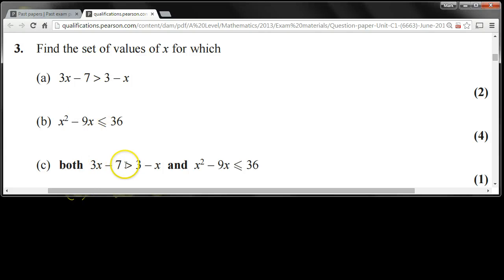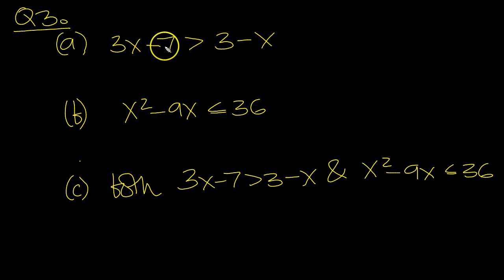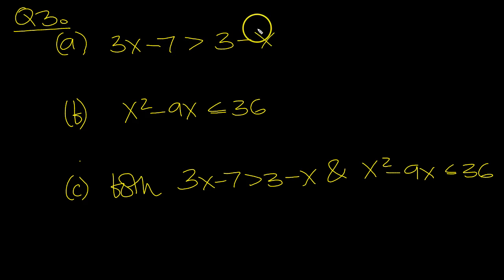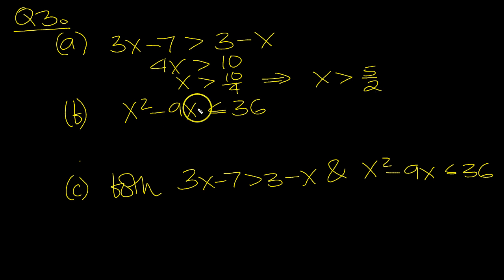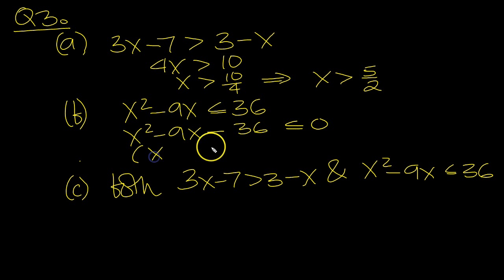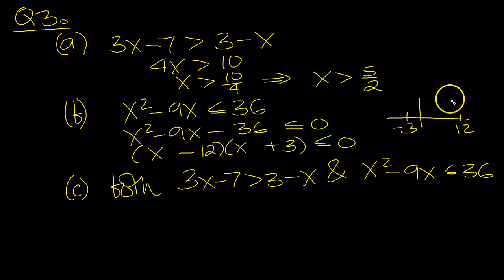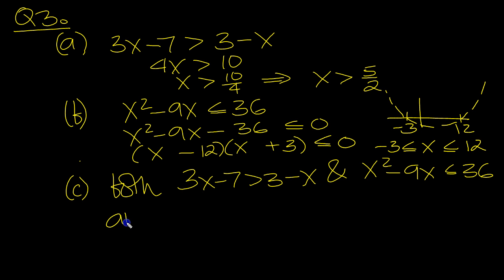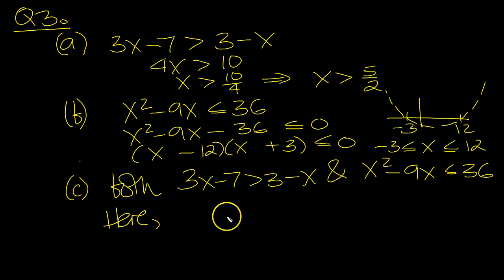EdExceloMathematicsoC1o2014oQ3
EdExcel Mathematics C1 2014